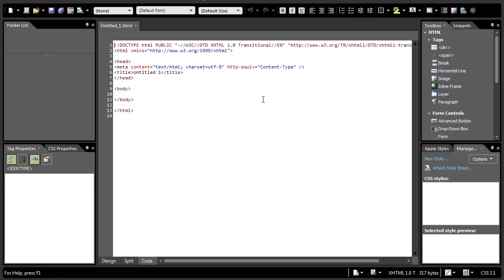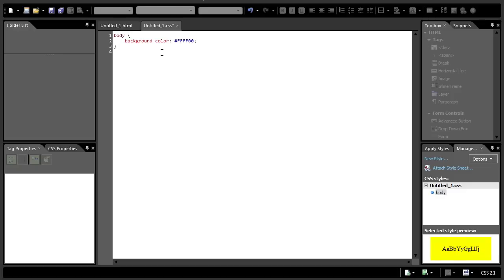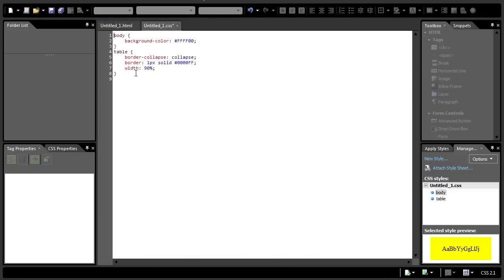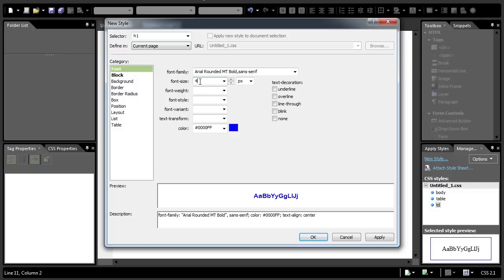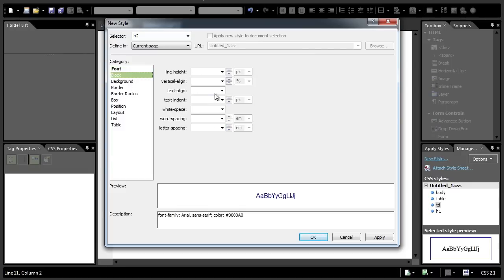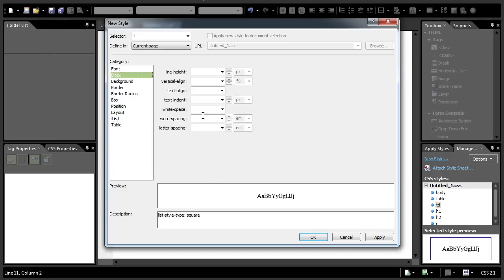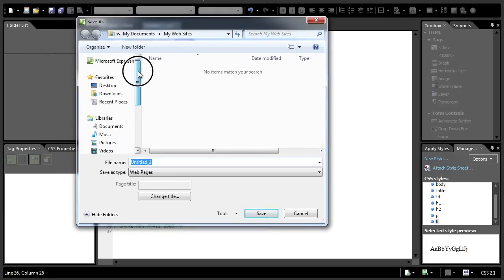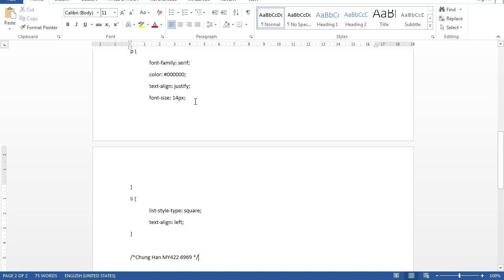IGCSE ICT Summer 2014 Paper 32 - Web Authoring - Part 1 (CSS)